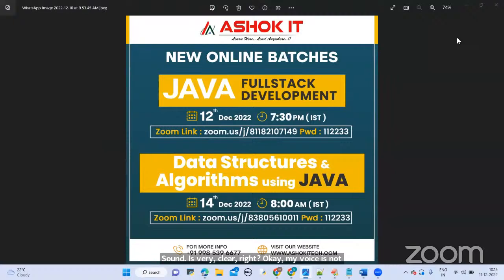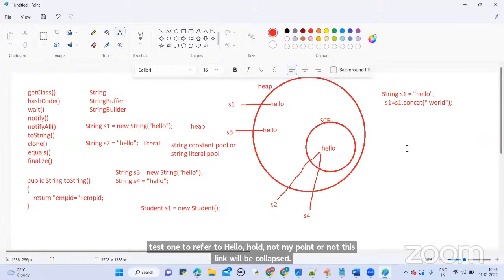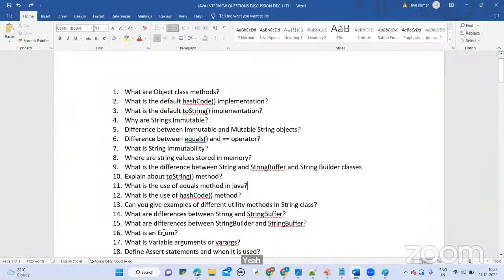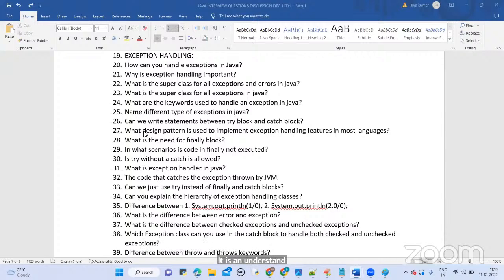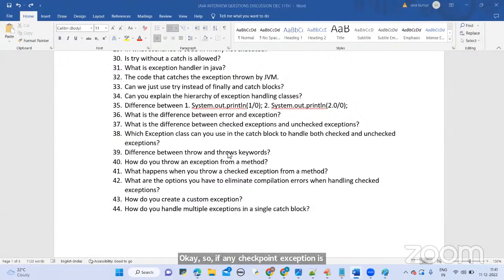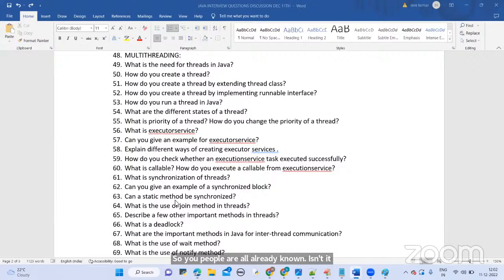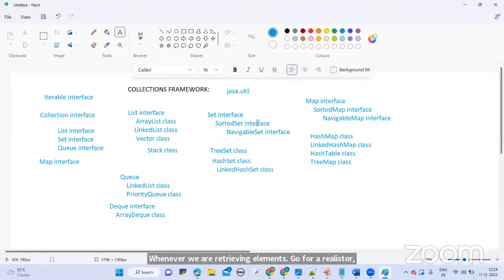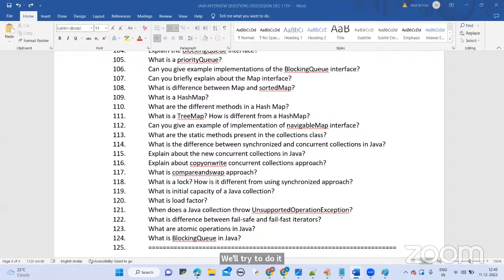Frequently Asked Core Java Interview Questions For Freshers | Ashok IT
🎈 Live Coding
  🎈 Real-time Environment
  🎈 Class Notes